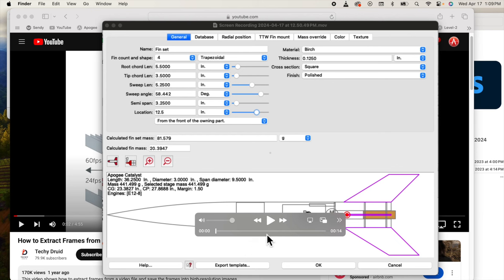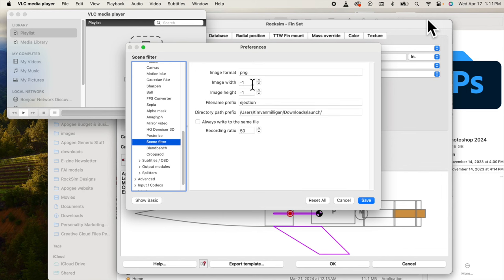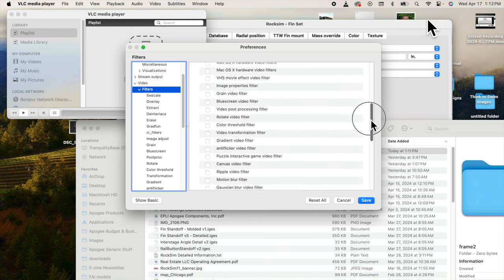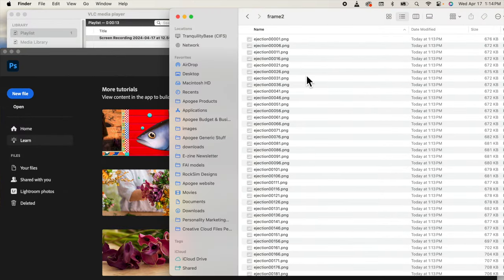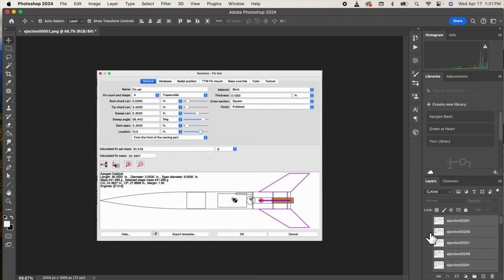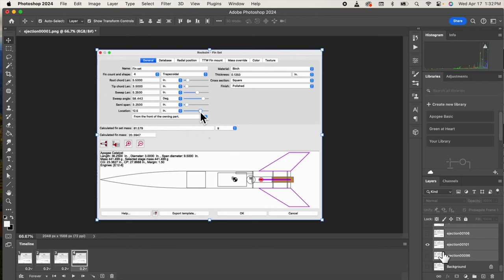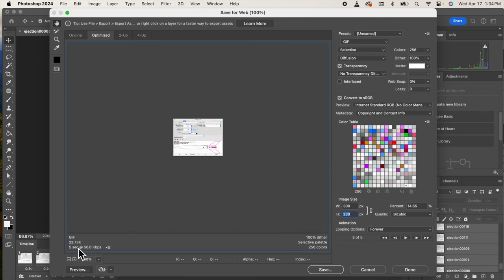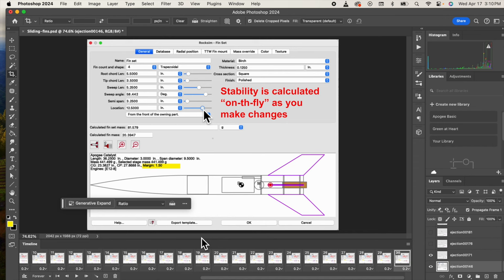How to make an Animated GIF using Adobe Photoshop 2024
This is my own tutorial on how to make an animated GIF file using Adobe Photoshop 2024. I wanted to make a GIF file from a .mov file that I recorded using Apple's Quicktime software of my use of a software that I sell.

You will also need VLC Media Player in order to export all the frames.  You can download it from their

You can see my final GIF animation on my